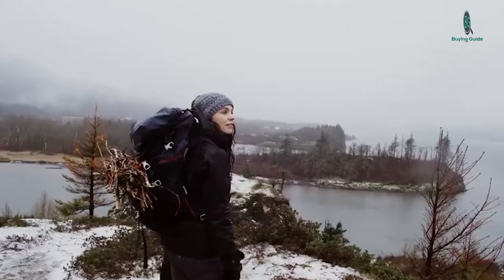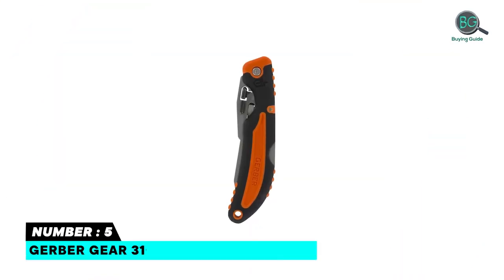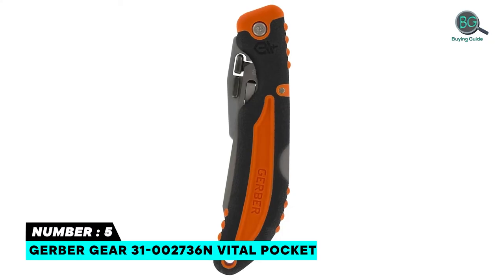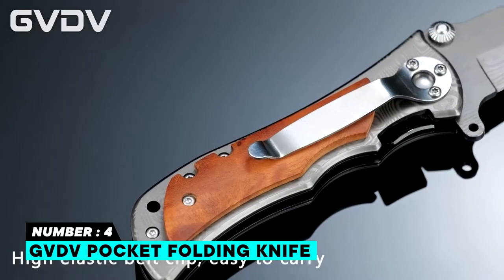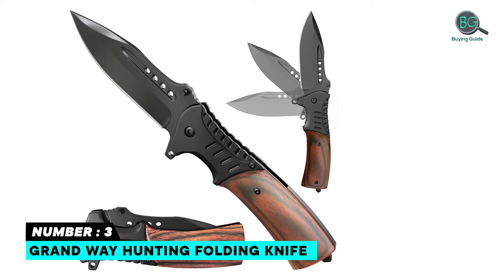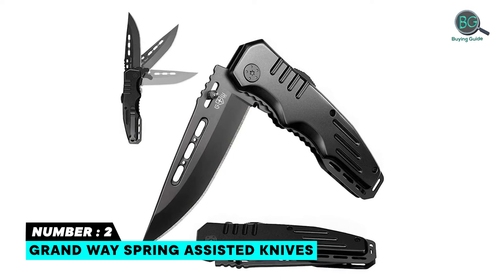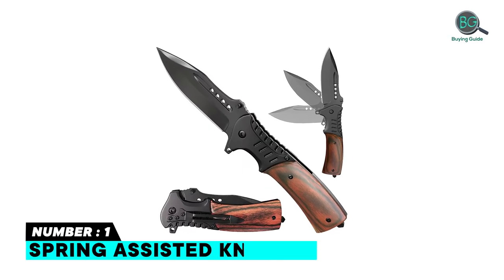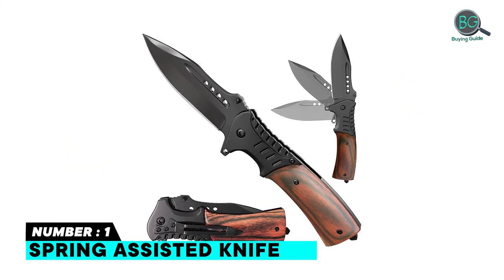Best Folding Hunting Knife in 2022 - Tested & Selected By Our Expert!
In this video, you’ll know about the exciting features of Folding Hunting Knife at the best price. So, we’ve chosen the Best Folding Hunting Knife based on quality, features, performance, and price. Choose any of them that matches your considerations.

Best Sellers in 2022
00:00 - Introduction : Best Folding Hunting Knife in 2022

00:59 - 5. Gerber Gear 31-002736N Vital Pocket

01:50 - 4. GVDV Pocket Folding Knife

02:40 - 3. Grand Way Hunting Folding Knife

03:31 - 2. GRAND WAY Spring Assisted Knives

04:22 - 1. Spring Assisted Knife